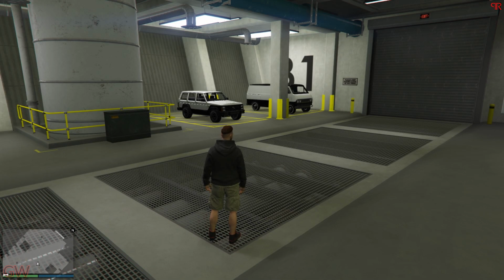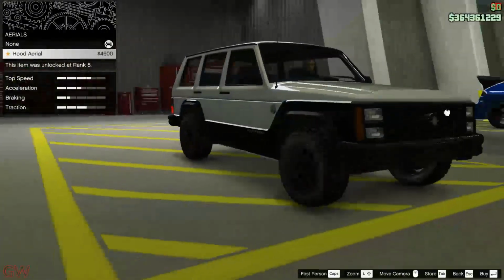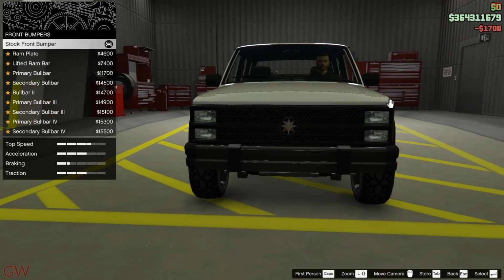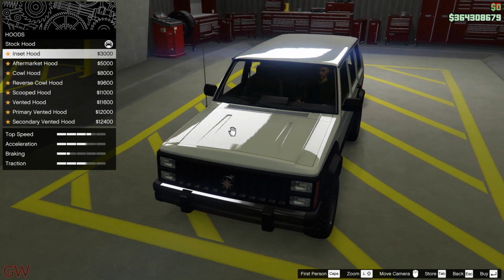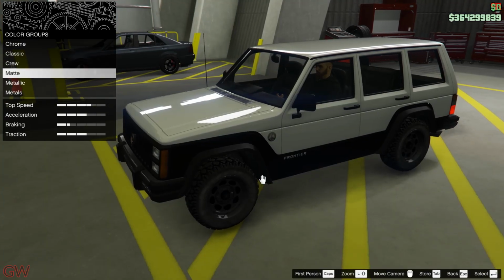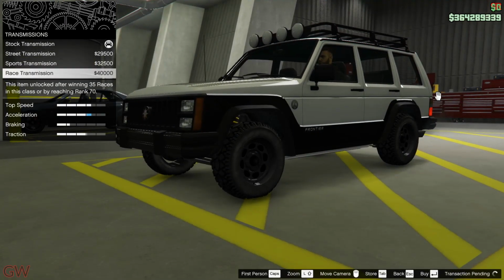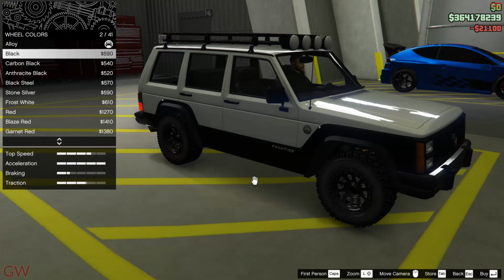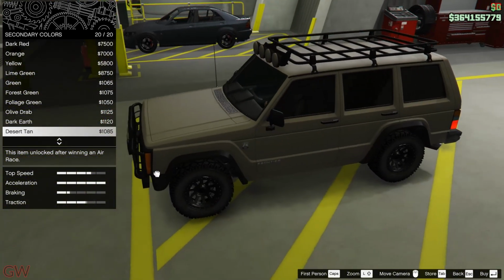Canis Seminole Frontier - Jeep Cherokee 1988 Customization Build & Review - GTA Online Summer DLC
Bravado Canis Seminole Frontier - Jeep Cherokee 1988 - Customization Build & Review

Hey everyone.
In this video i'll be doing the walk-around, complete customization build of the new car Canis Seminole Frontier to look alike the real world sibling the Jeep Cherokee 1988. And also a small review of the same.
Check out the video to see all it's customizations in detail plus it's walk-around review and then you can decide if it's worth all that money !
Part of Los Santos Summer Special DLC 2020

Up next is the Declasse Yosemite Rancher build coming up in few hours.

I'll also be doing videos on all the unreleased cars.